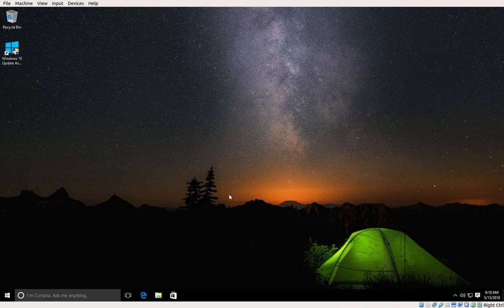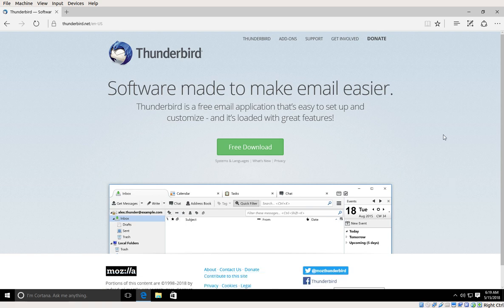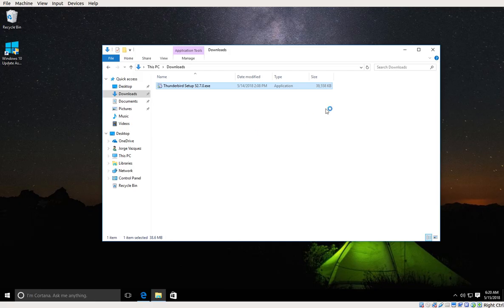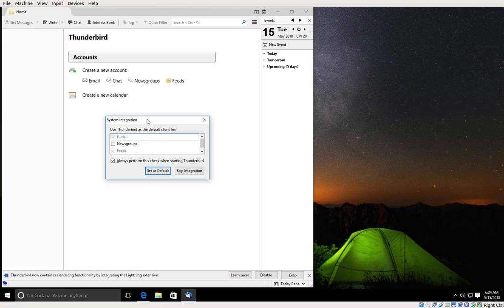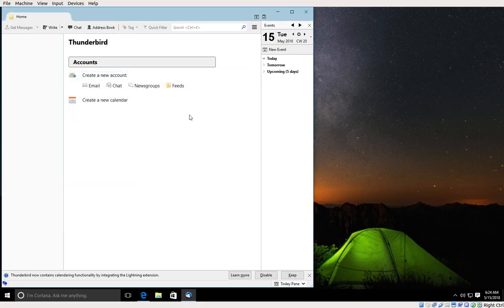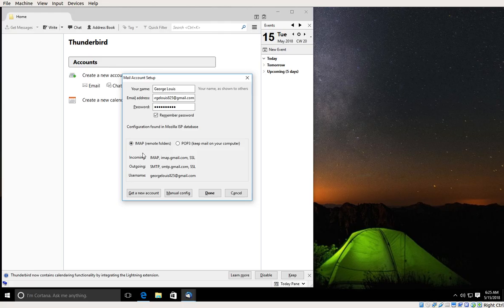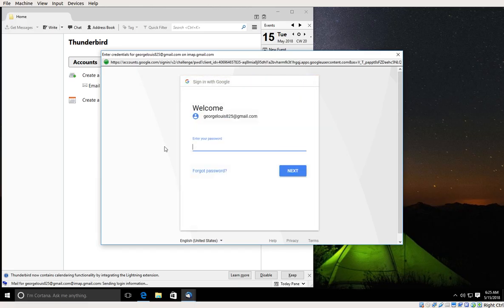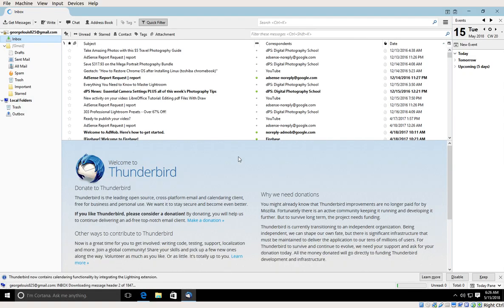How to Install and Setup Thunderbird Mail in Windows 10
In this video I show you how to setup and install Thunderbird Mail client.
1- Download Thunderbird and Install
2- Setup Thunderbird (configuration)